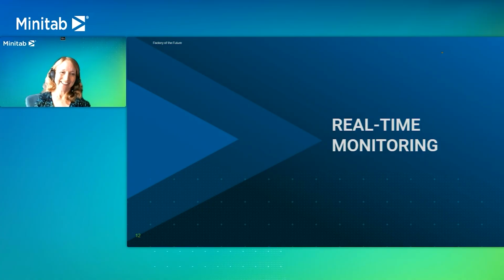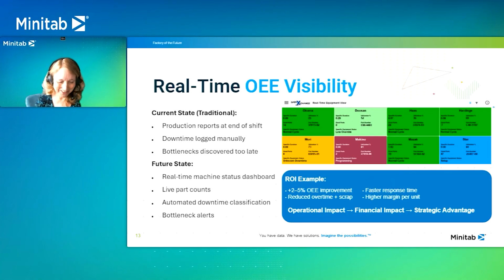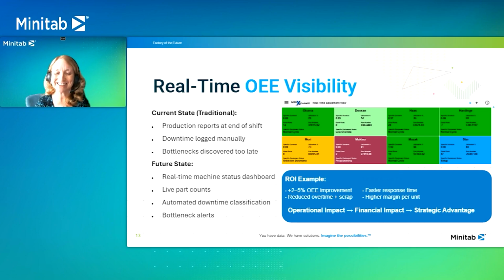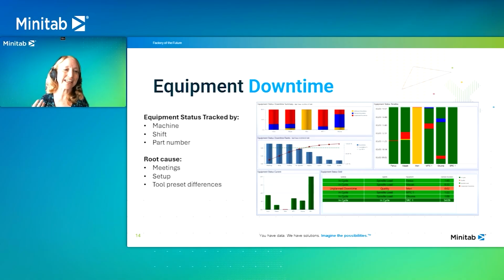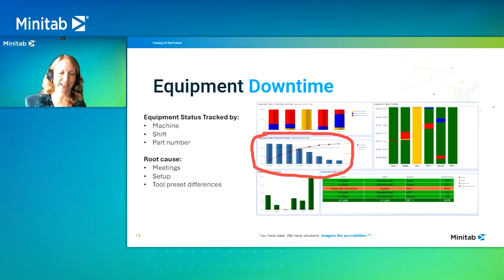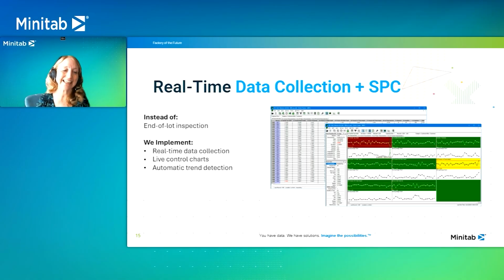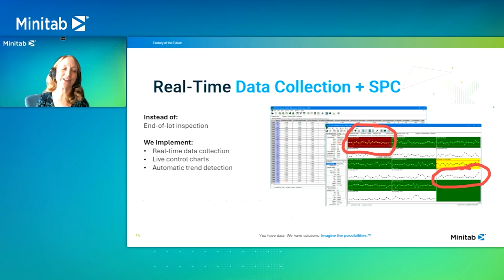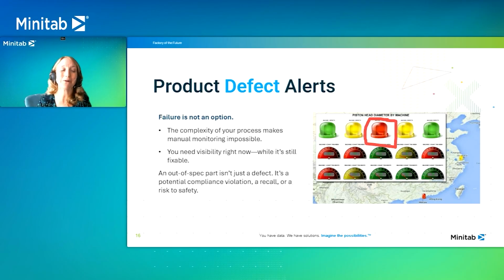Real-Time Machine Monitoring with Minitab DataXchange | Improve OEE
Improve OEE and reduce downtime with real-time machine monitoring using Minitab DataXchange. Learn how manufacturers connect directly to equipment to track performance, capture downtime, and gain instant visibility into shop floor operations.